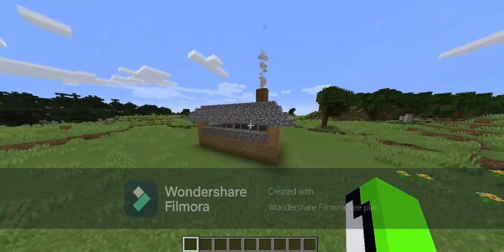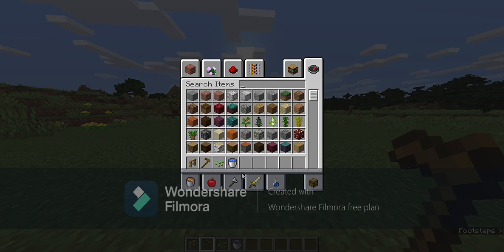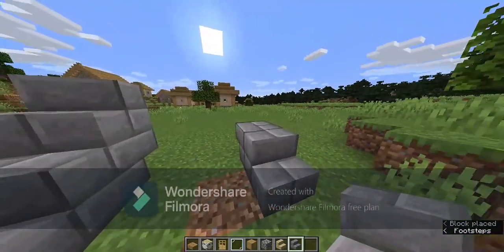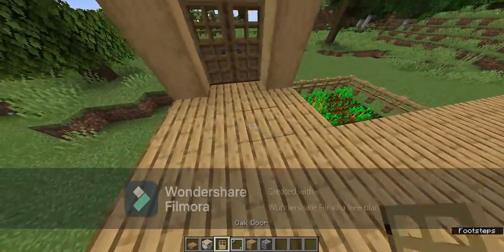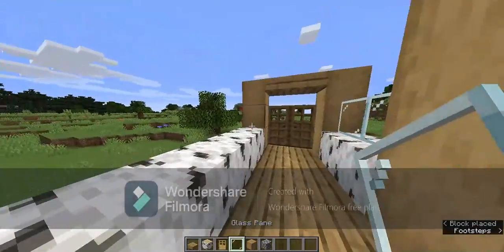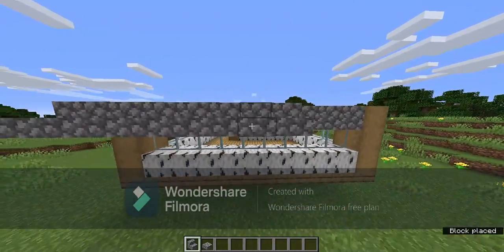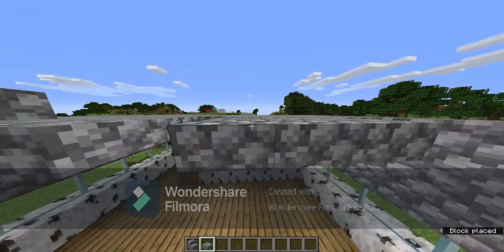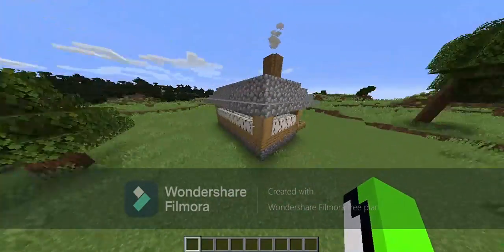How To Make A Simple Wooden House | Voltrux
This is a video on how to make a simple wooden house. It was on my new laptop that I am grateful for.